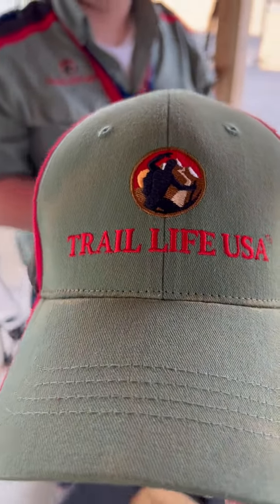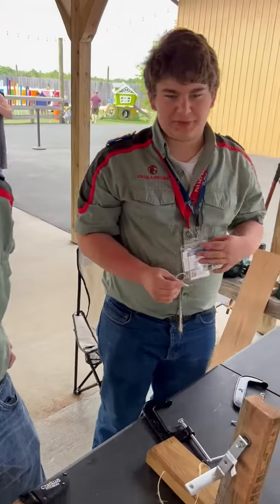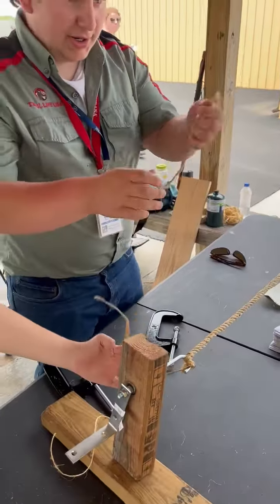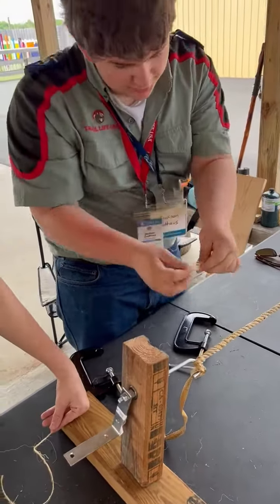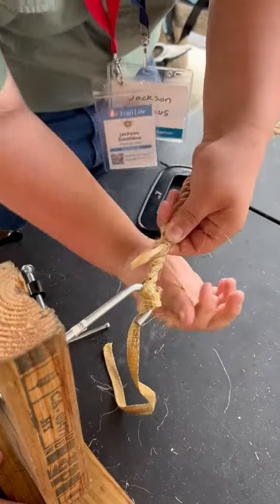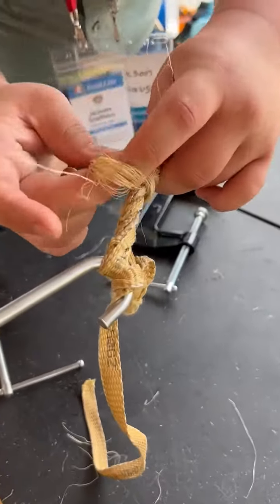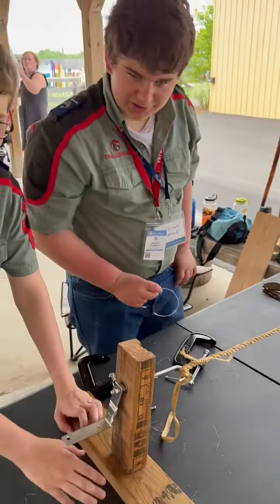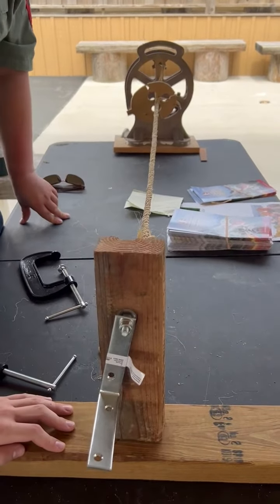Whipping a Rope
Learn to whip the ends of a rope to prevent unraveling.